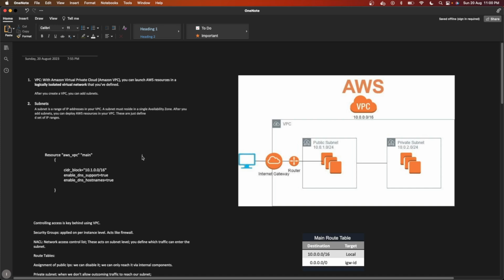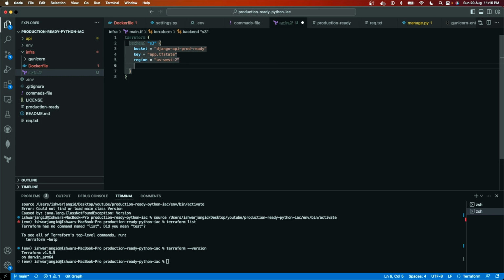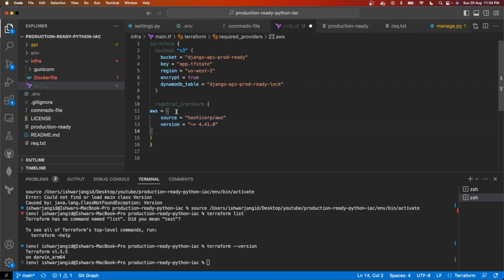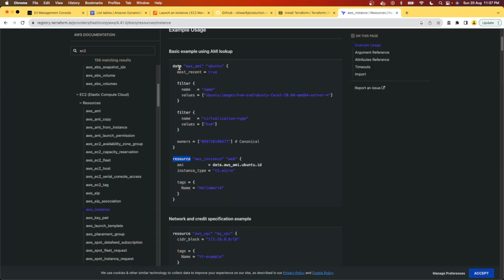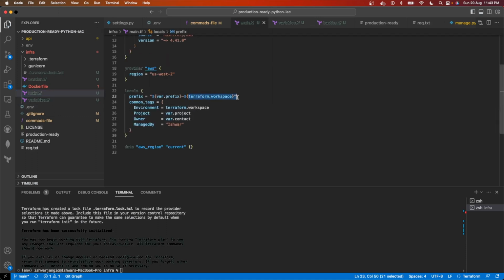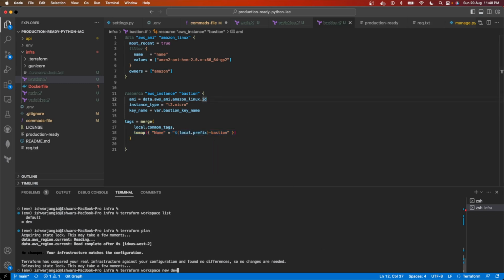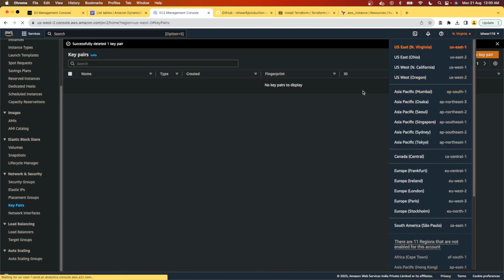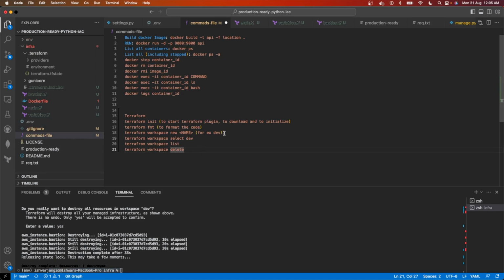Python Django Production Deployment | Devops | Terraform & Bastion Host Setup | PART- 3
Video Description:
Dive deep into Terraform with this comprehensive guide. We'll start by unraveling the core concepts of Terraform, then move on to setting up a provider block, creating a secure bastion host, and effectively utilizing workspaces. Whether you're a beginner looking to get started or an expert seeking advanced tips, this tutorial has got you covered. Join us on this journey to mastering Infrastructure as Code with Terraform.